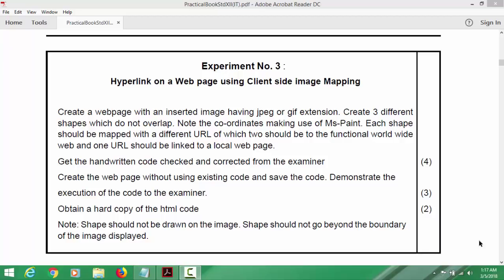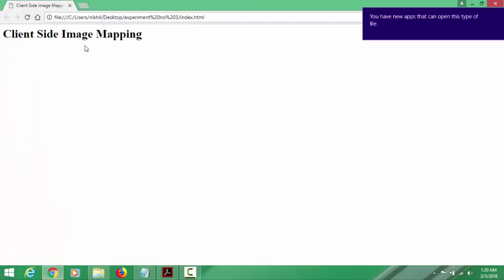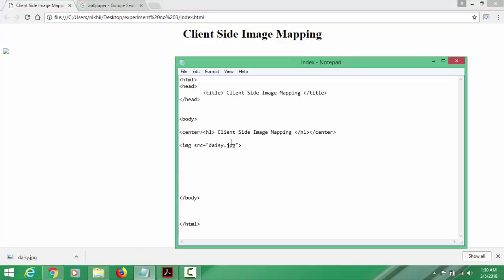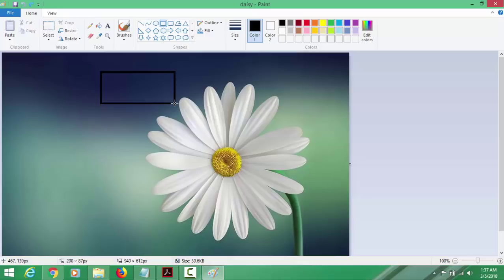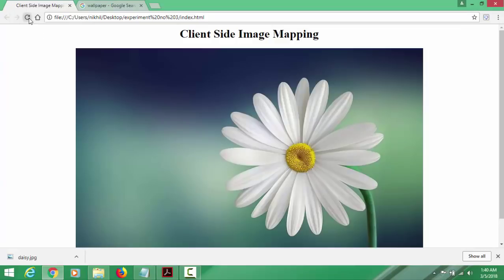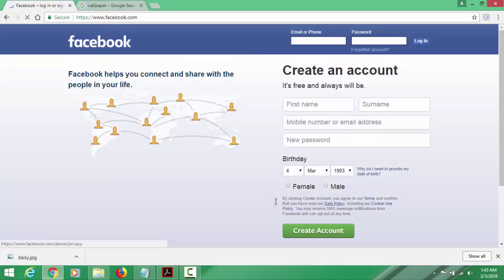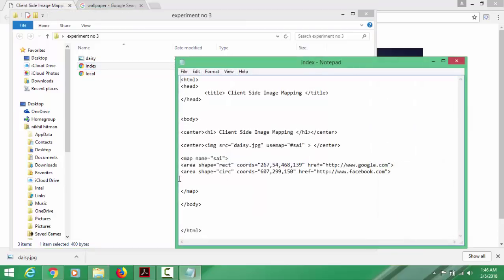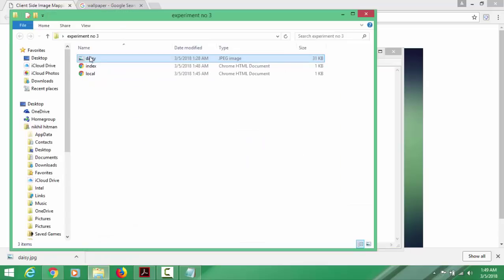Client Side Image Mapping - Group A(Science/Commerce/Arts)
HSC Maharashtra - 12th Grade Information Technology Practical